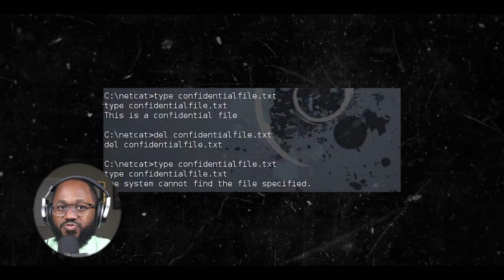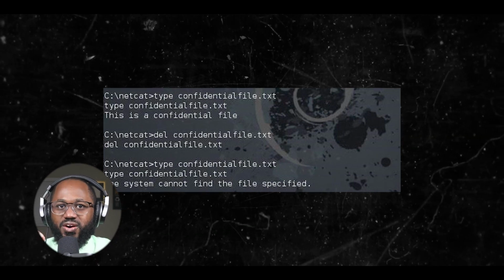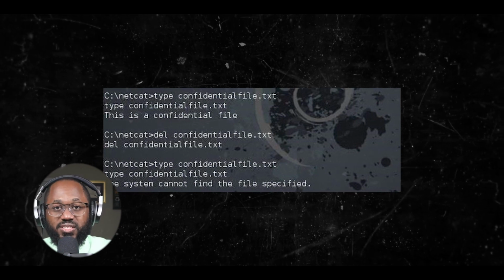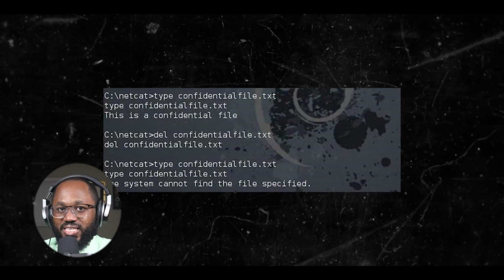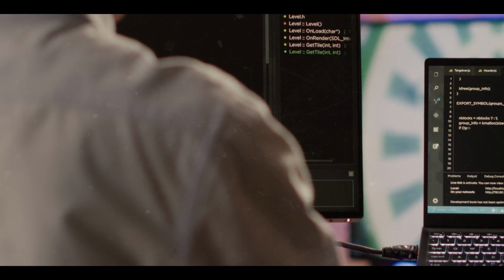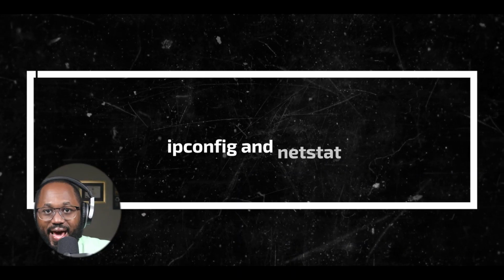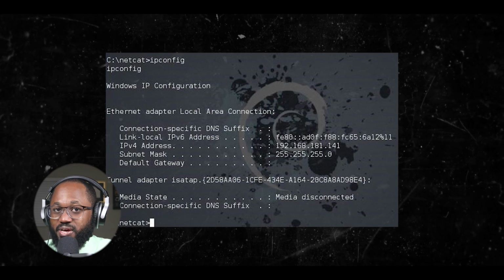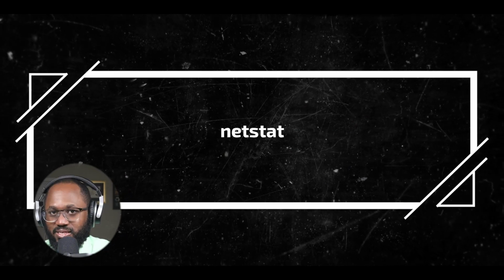Best CMD Commands Used In Hacking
In order to know the best CMD commands used for hacking you must know the core basics. In my latest video, I go over the foundation of hacking commands used in the Command prompt that you can build off of.